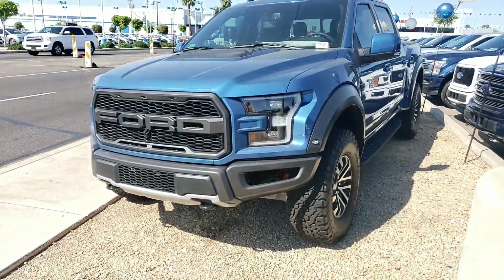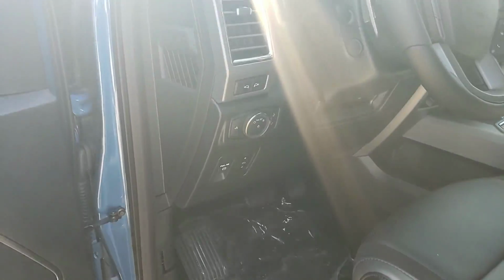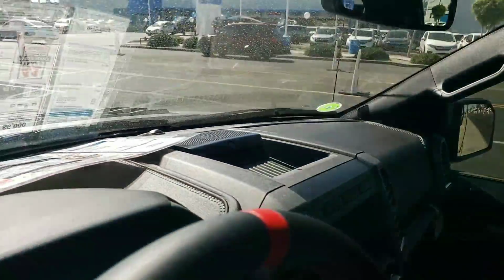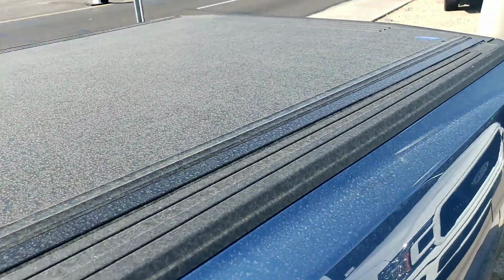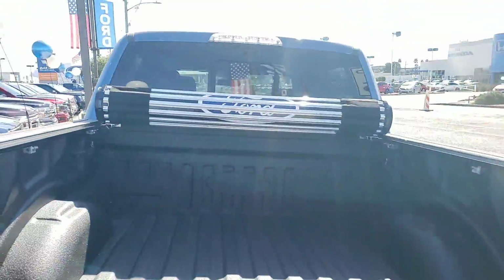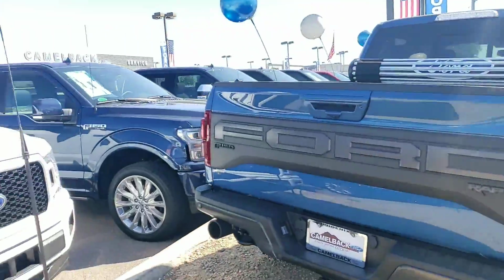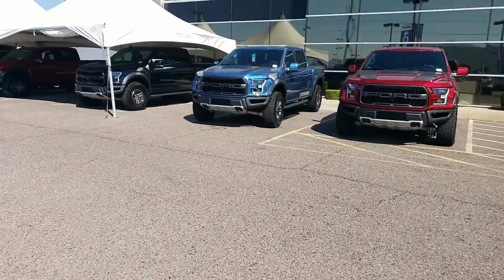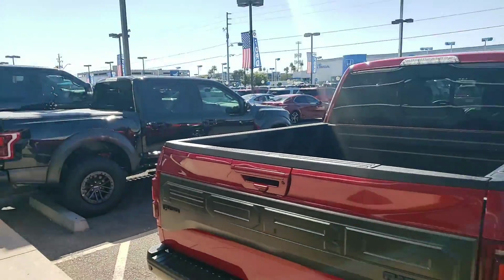March 24, 2019